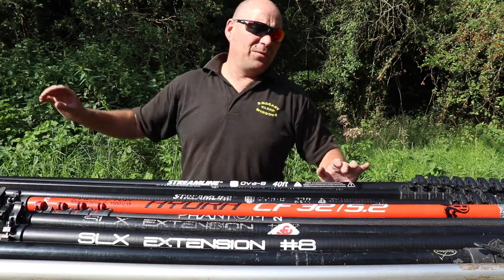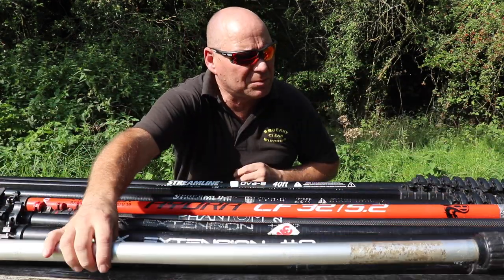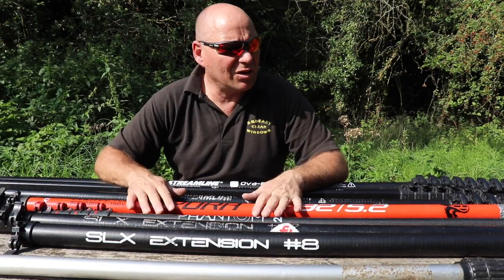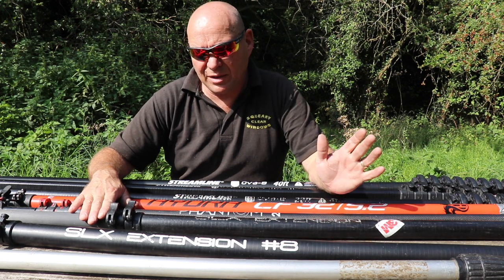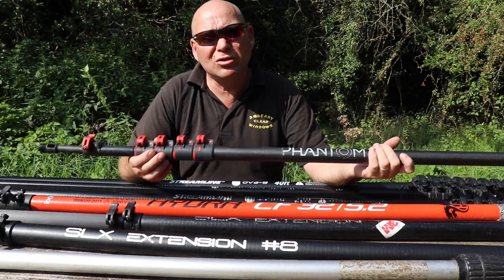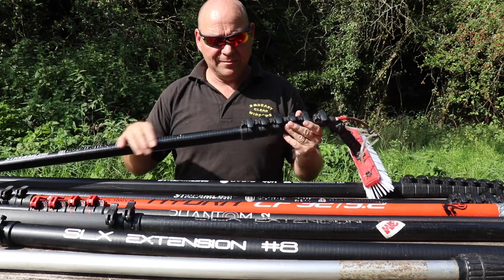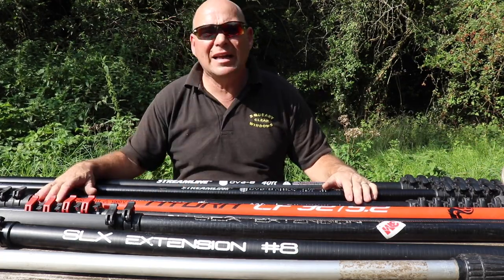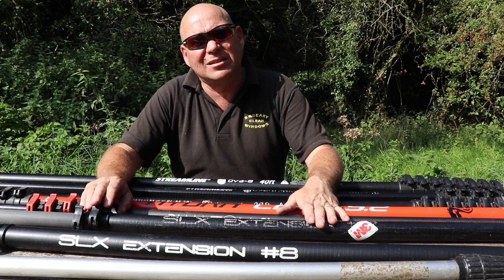Choosing A New Window Cleaning Pole. A Brief History Of The Poles I've Used.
In this video I go through the different water fed poles I've used over the last 14 years, why I stopped using them and why I now use the Ova8 pole from Streamline.

To get a discount on an Ova8 pole call Streamline on  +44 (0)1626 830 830. Ask to speak to Ziggy (it has to be Ziggy) and tell him Squeaky clean Dave sent you.

Chapters
0:00 Introduction
0:45 Homemade pole
2:00 Fibreglass pole
2:38 Gardiner CLX
3:15 Gardiner SLX
4:15 Facelift Phantom
5:18 Ova8 22' hi mod
7:07 Ova8 40'